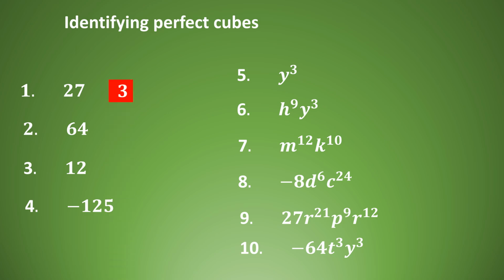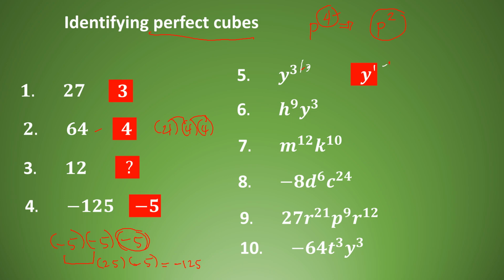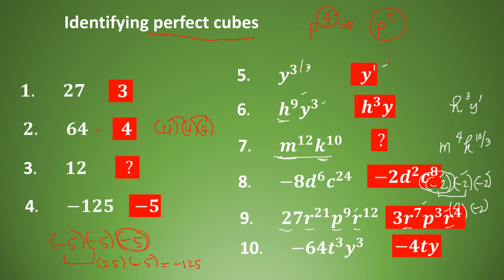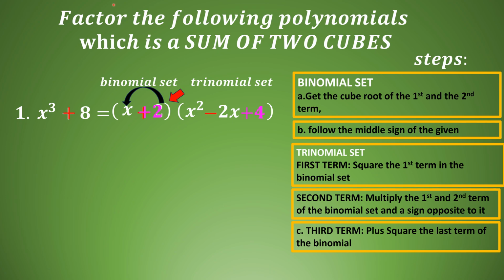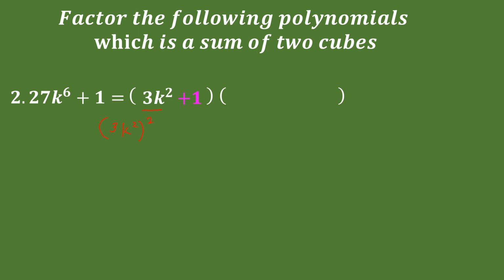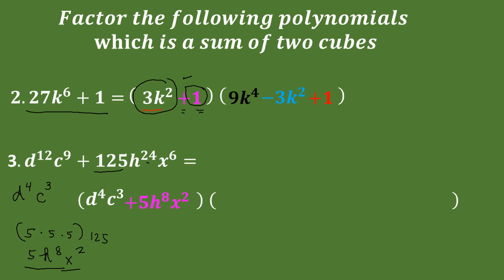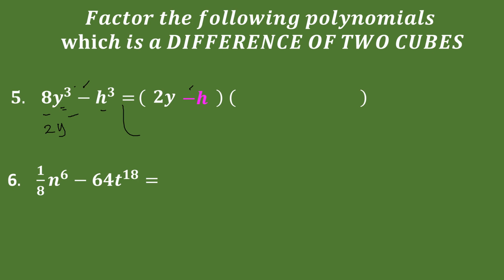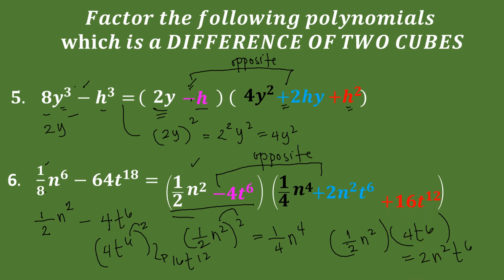FACTORING SUM AND DIFFERENCE OF TWO CUBES Autosaved